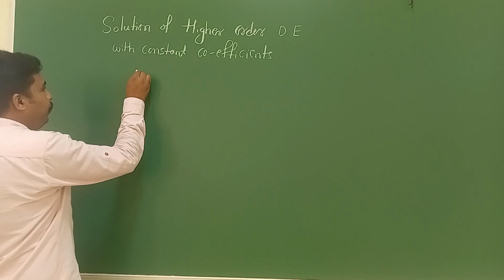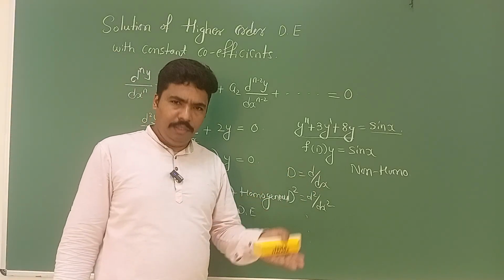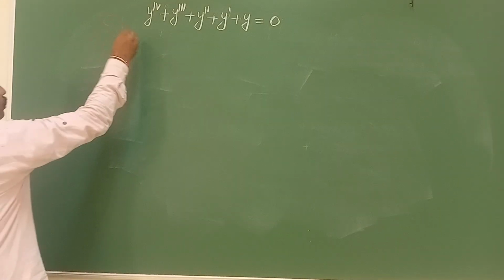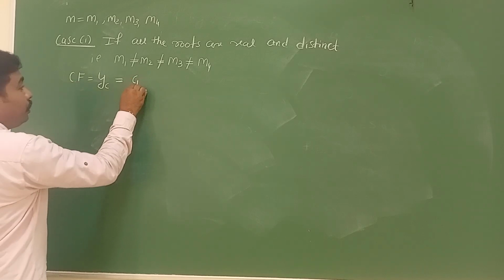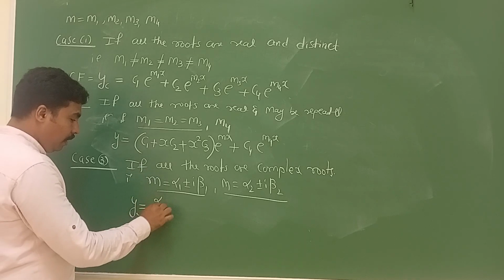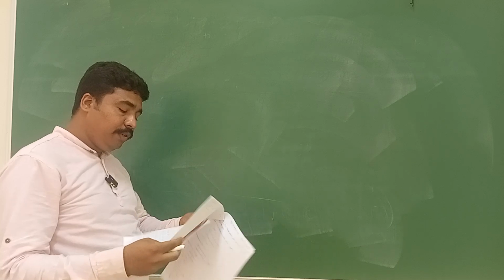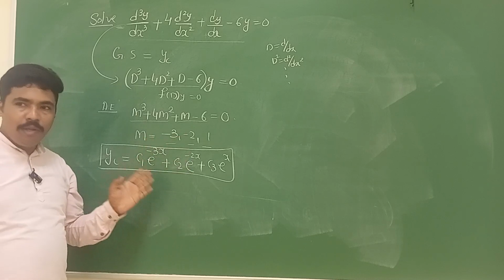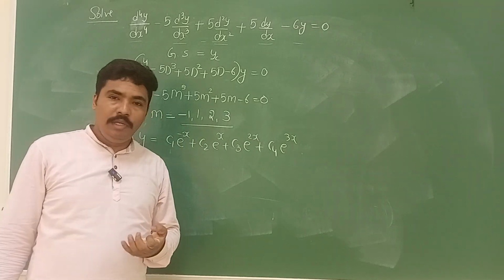Solution of Higher Order Differential Equations. Part1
In this video, introduction and solution of homogeneous differential equations are discussed.